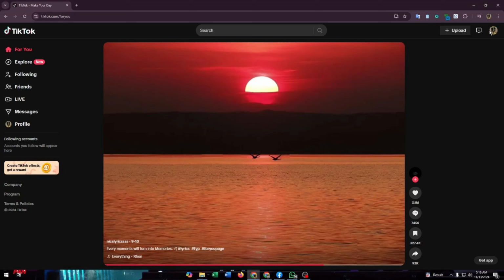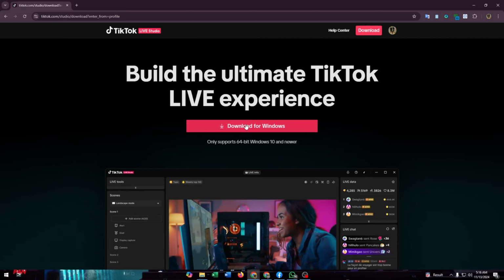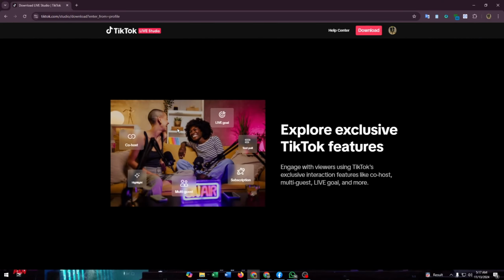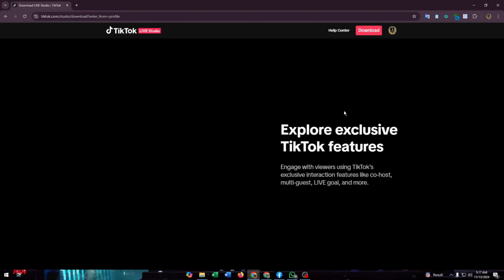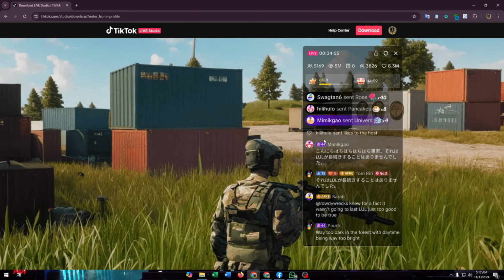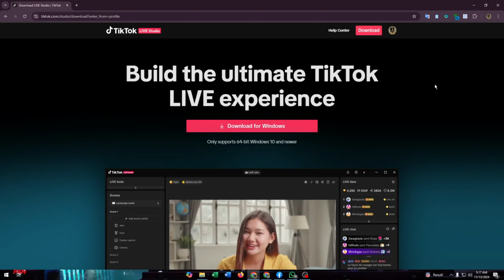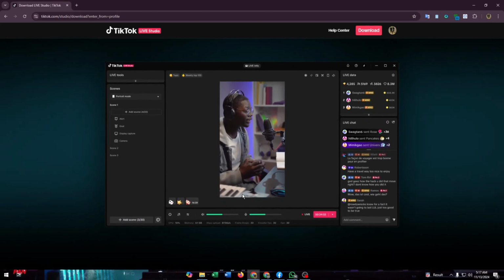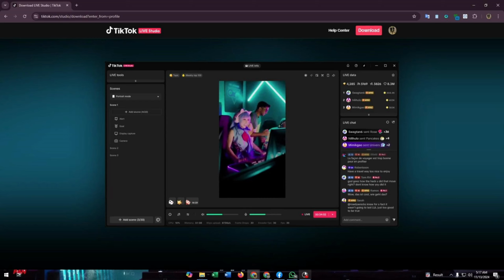HOW TO GO LIVE ON TIKTOK AND PLAY FORTNITE - 2025 (Step-by-Step Guide)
How to Go Live on TikTok and Play Fortnite | Step-by-Step Guide!
Want to stream Fortnite on TikTok Live? In this video, we'll show you exactly how to set up your TikTok Live stream and play Fortnite for your followers, with tips for smooth gameplay and engagement!